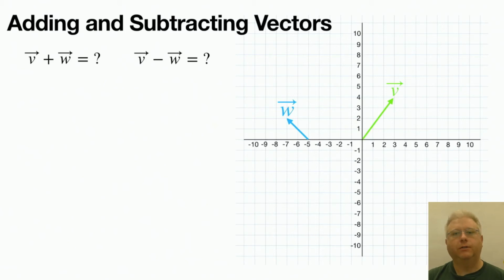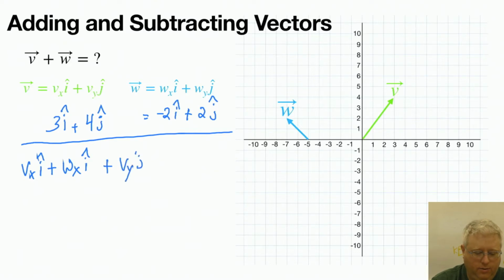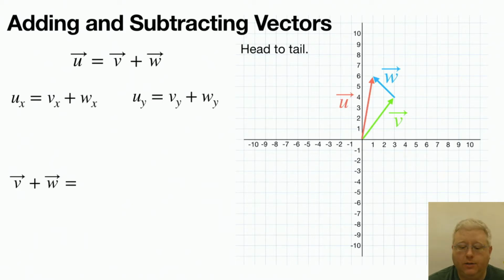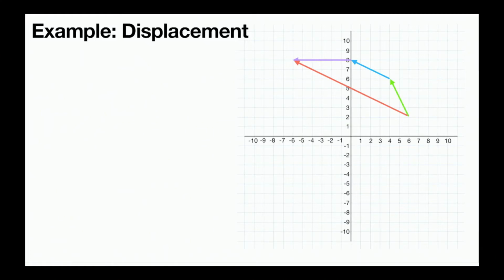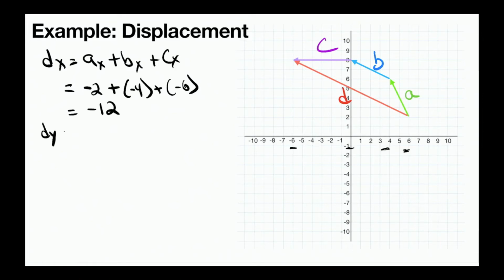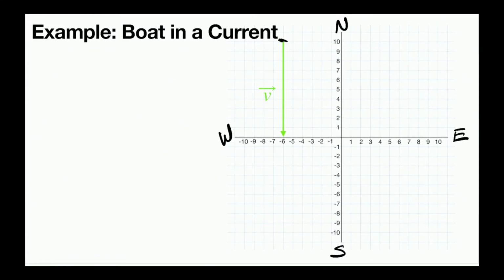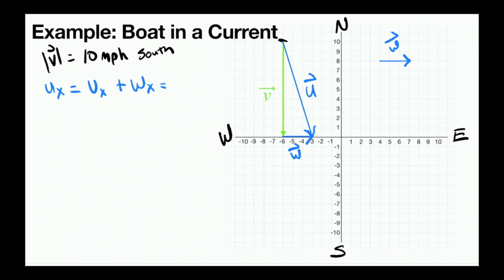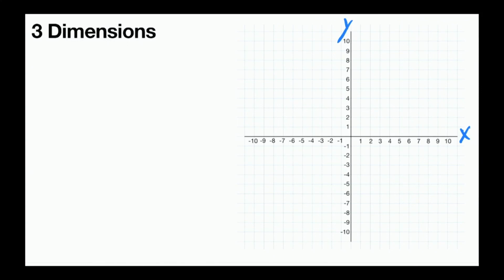Adding and Subtracting Vectors